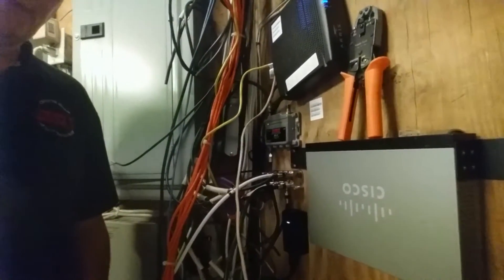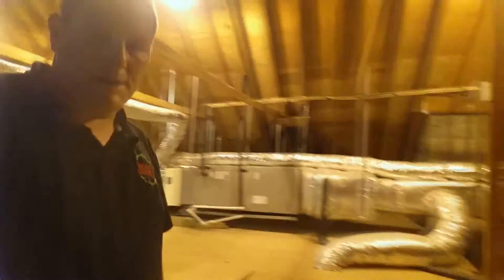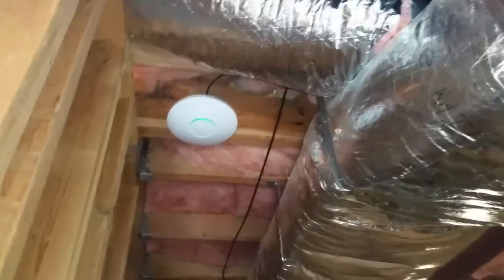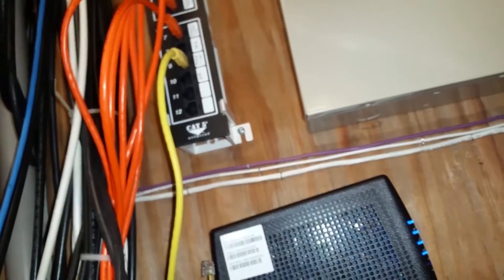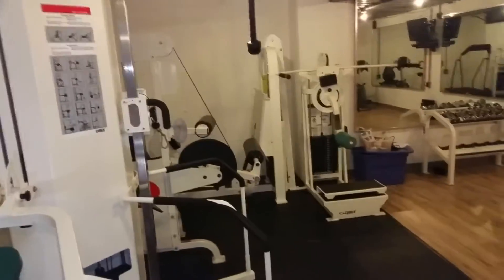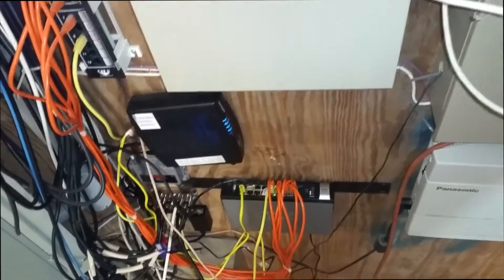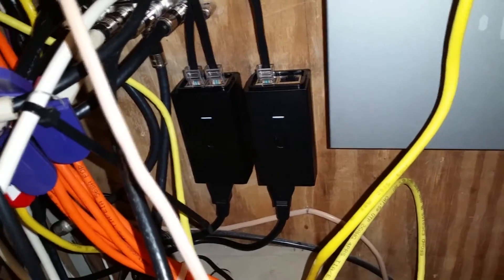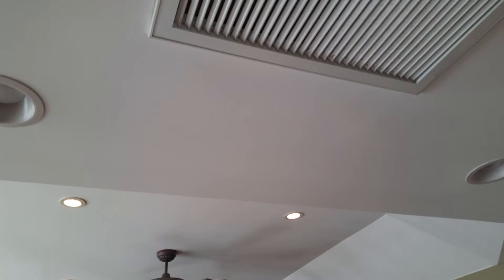Installing Three 2.4Ghz Ubiquiti AP-LR access points - in a home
Installing 3 Ubiquiti AP-LR access points in a large home.